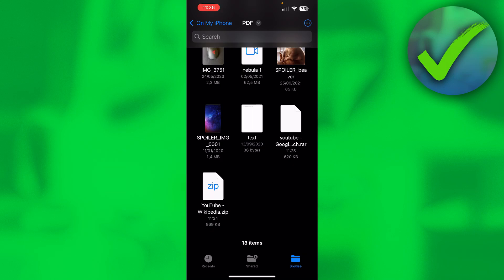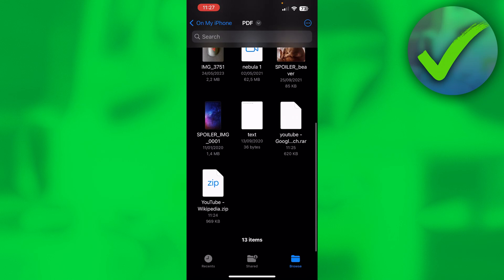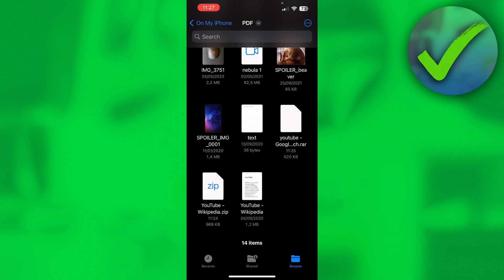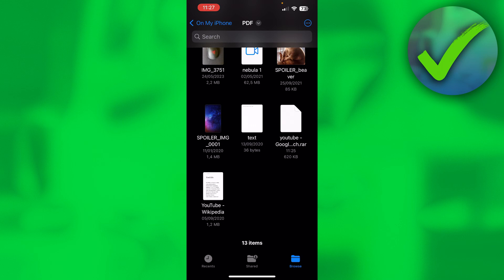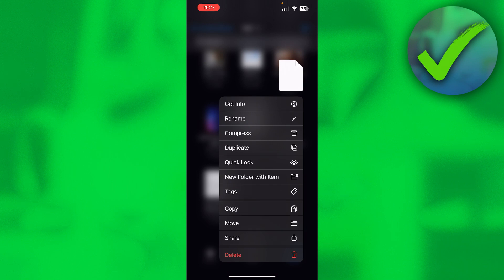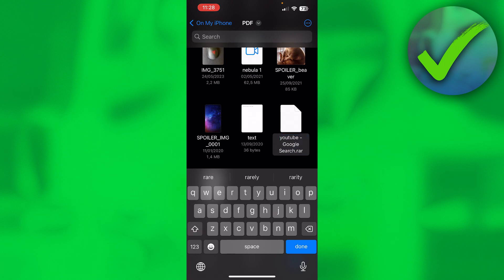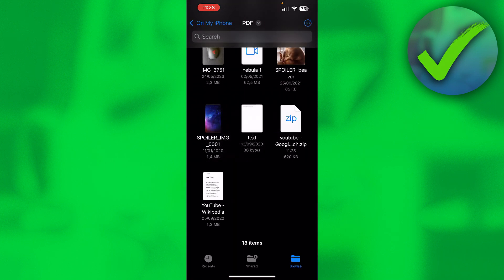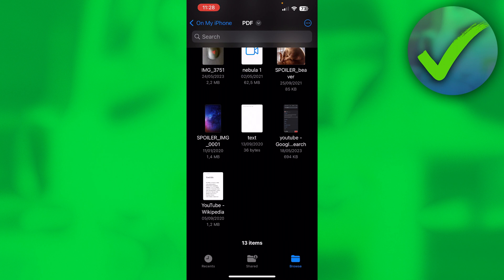How to Unzip a File on iPhone (EASY)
In this video I show you how to Unzip a File on iPhone in 2025

Do you want to know how to Unzip a File on iPhone in 2025? Then I'll show you how to zip files on iphone easy.

This is a step by step iPhone tutorial on how to unzip files on ios and how to extract zip files on iphone